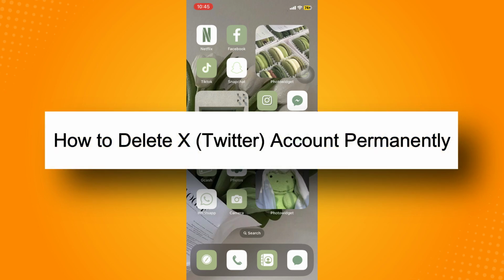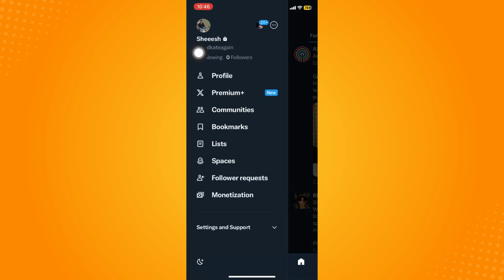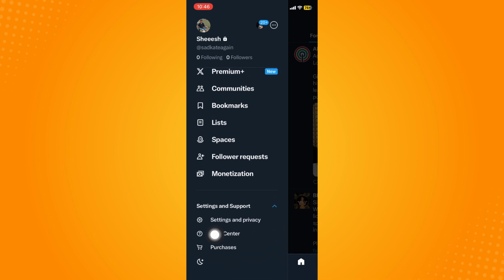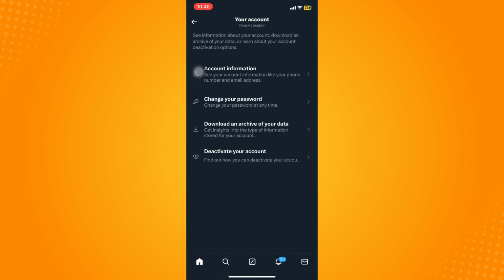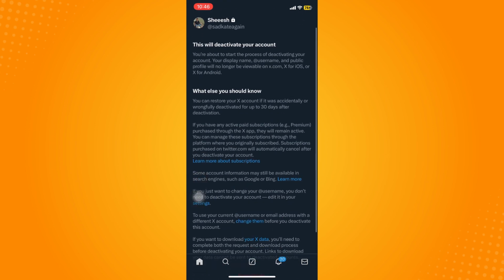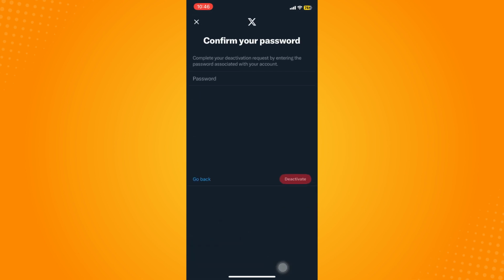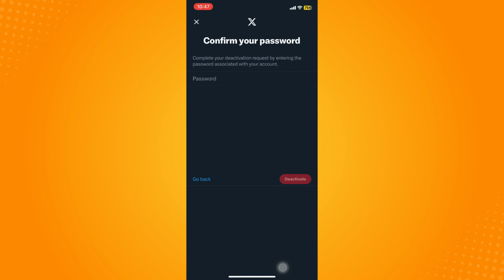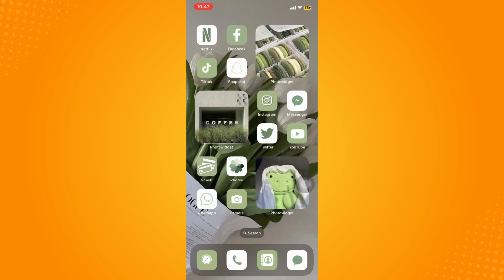How to Delete X (Twitter) Account Permanently (2024)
Learn‎‎‏‏‎ ‎How to Delete X (Twitter) Account Permanently

In this video I will show you‏‏‎ ‎how to delete x (twitter) account permanently